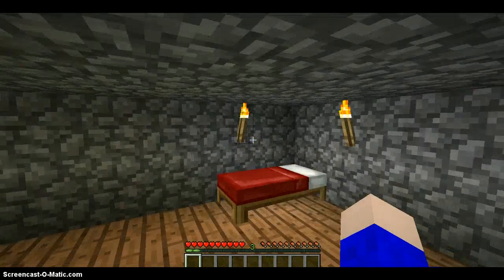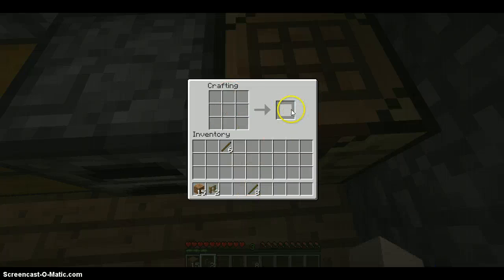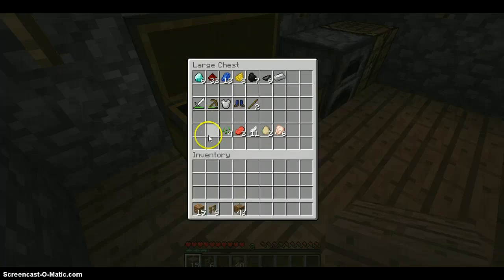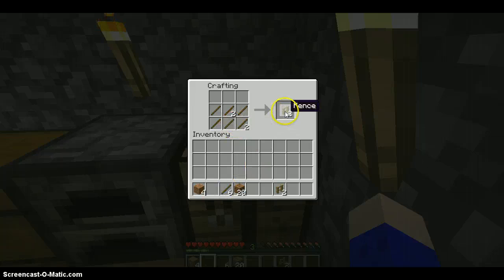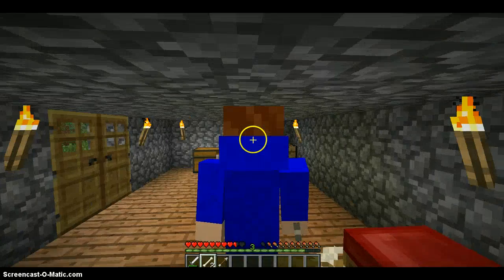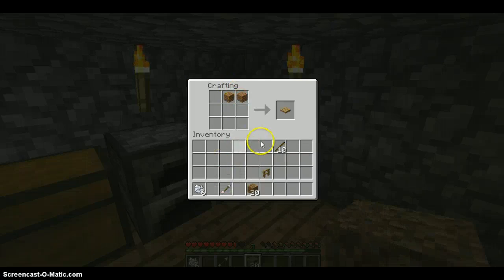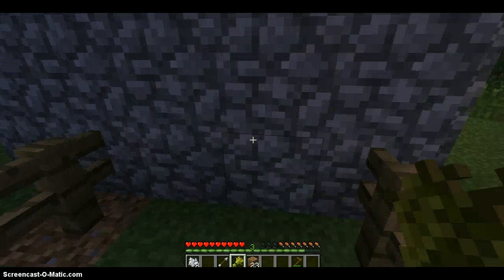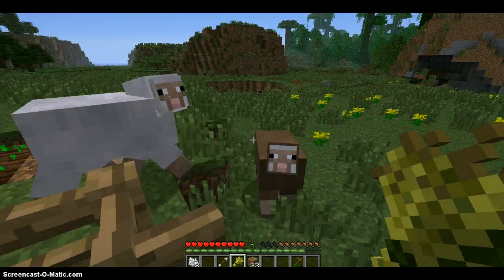quest for Diamonds ep.5 Farming!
I made a Brownie Farm this episode!